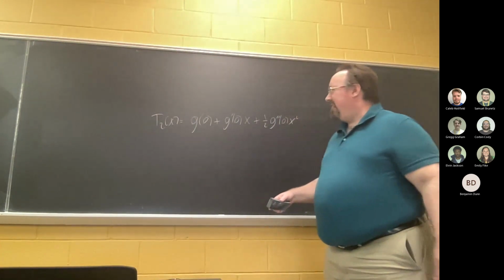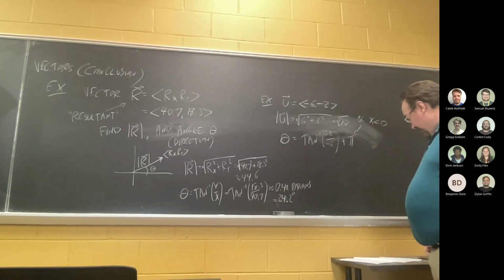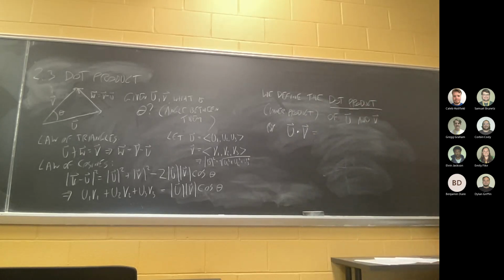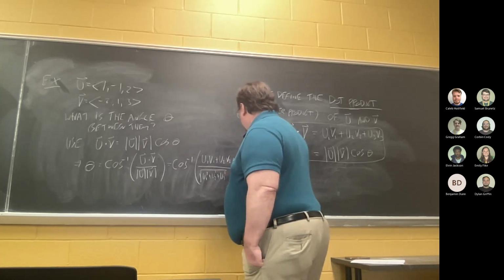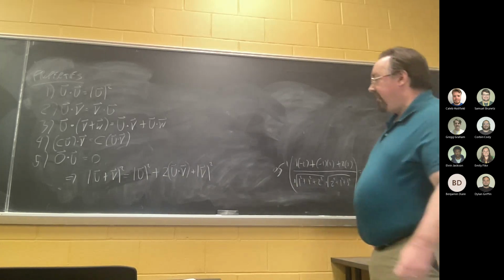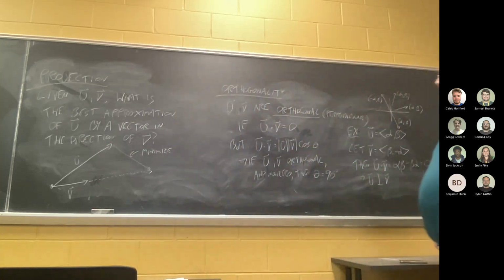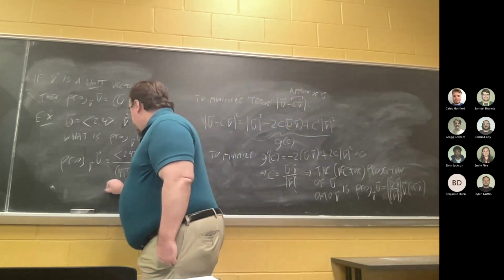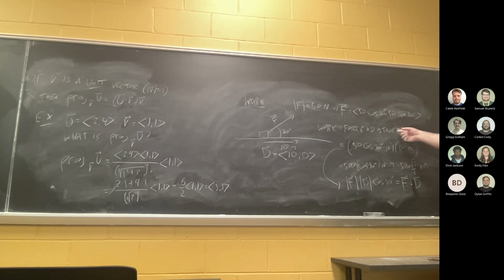MAT 169 Class Meeting 03/29/2023 1:00-2:15pm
2.3 The Dot Product